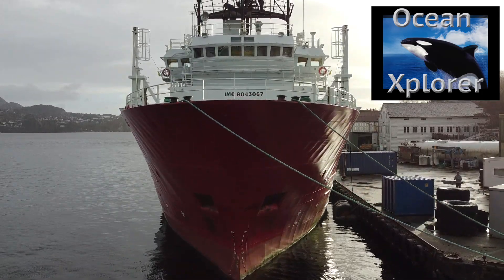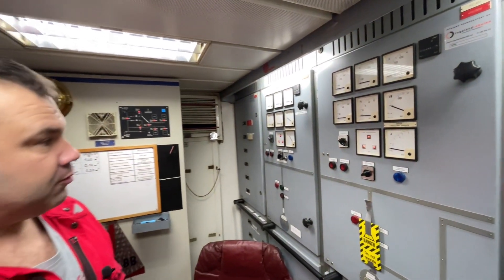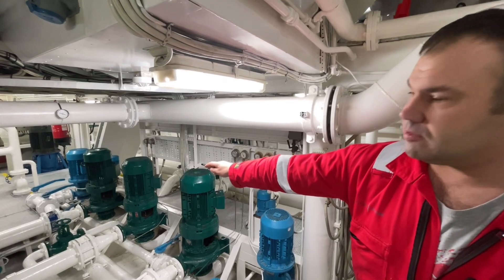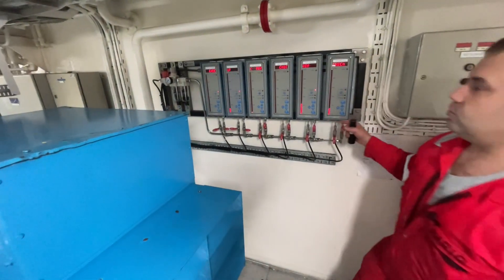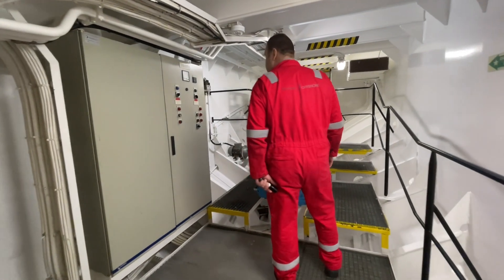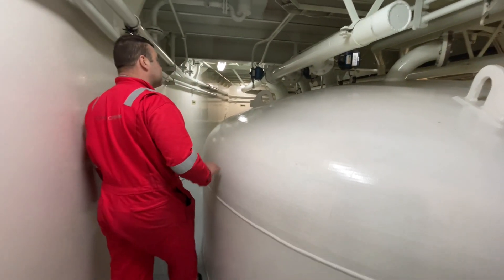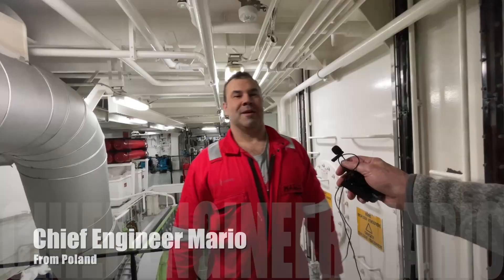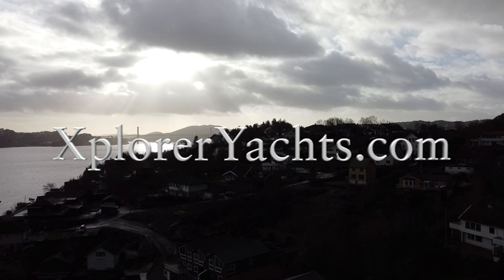Part 2 of Ulstein 719-R Technical Tour in Bergen, Norway Conversion for Expedition/Explorer Yacht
Main Description
Survivor Class. FSV Class ‘A’ ERRV Year Built/Converted 1992/2014
Place of Build. Brattvaag, Norway

Principal Dimensions
Length o.a 63.00m Length
Capacities
Freshwater 329m3 Fuel
Cargo Deck Area 260m2
Deck Cargo 350 tonne
Cargo Pumps
Machinery and Propulsion
Main Engines 2 x 1840 kw
Total 3680 kw
Main Propulsion Type. Bergen Diesel
Propellers 2 x CPP
Azimuth Thruster 1 x 736 kw
Emergency Generator 1 x 30 KVA
Aux. el. Generator 1 x 390 kw
Shaft Generator 2 x 1800 KVA

Deck Equipment
Hydr. Deck/Rescue Crane 1 x 3 tonne Cable

Lifesaving and Rescue Equipment
Daughter Craft 2 x MP 1000 DC
Davits 2 x Hydramarine G100
FRC 1 x MP Woodo
FRC Davit 1 x Hydramarine A 32
Deck Rescue Crane 1 x 3T @ 12m Rescue
Accommodation
Total beds 18
Single Berth 12 Twin Berth..